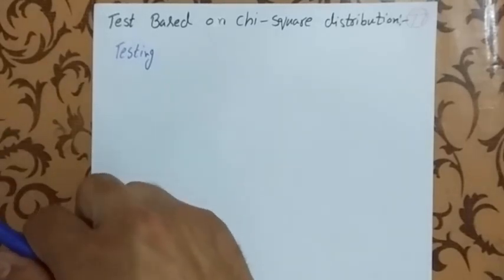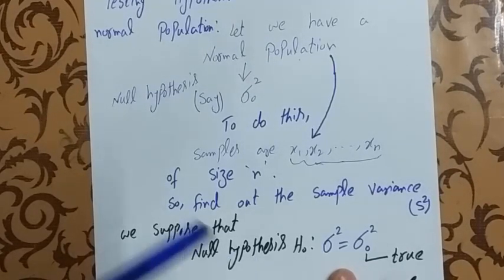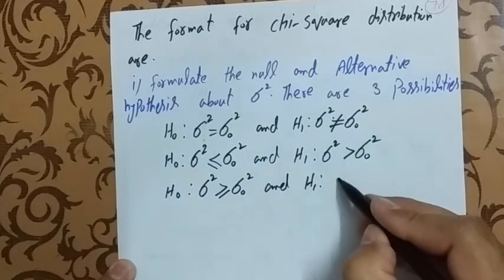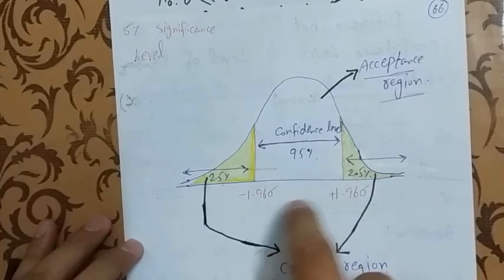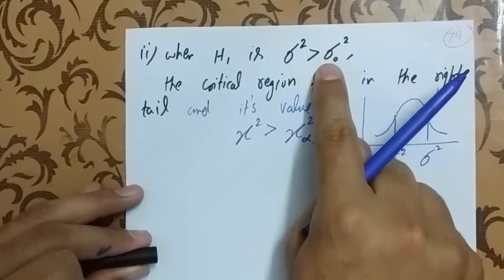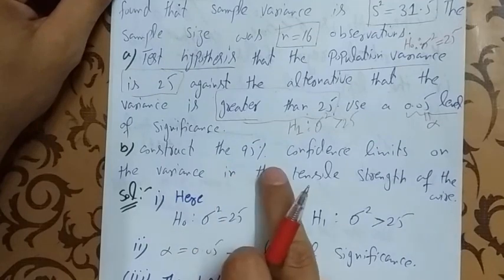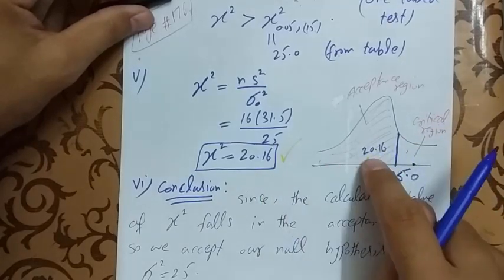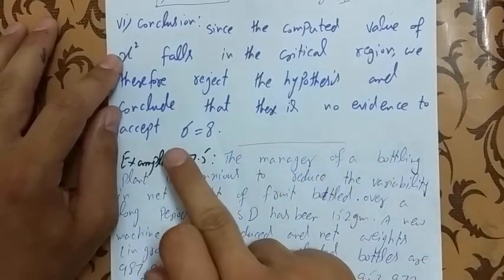Test based on Chi-square distribution, testing hypothesis about variance of normal population & e.g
Assalam-o-Alaikum.

This video lecture will help students to understand Test based on The Chi-square distribution and Testing hypothesis about variance of a normal population with examples.